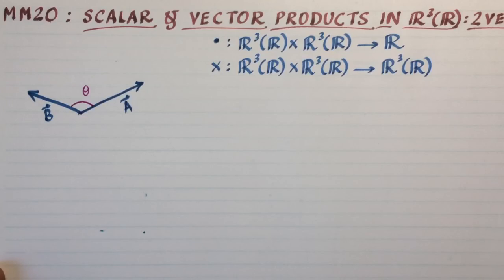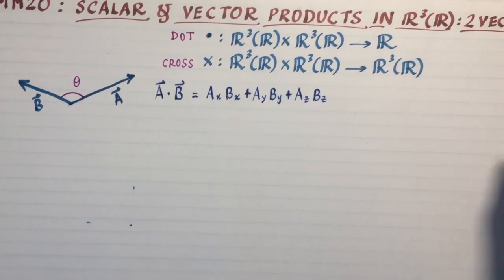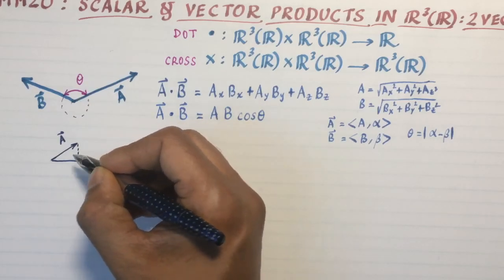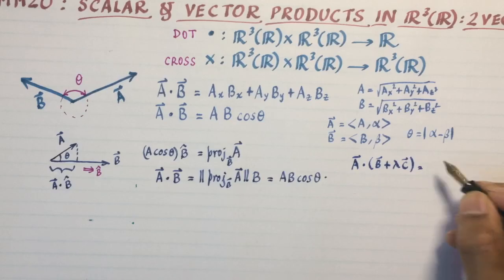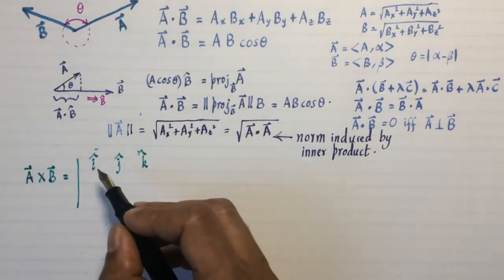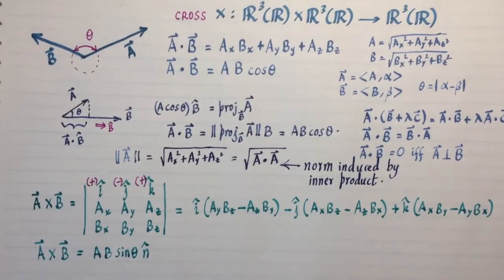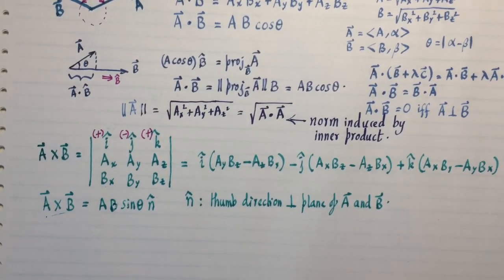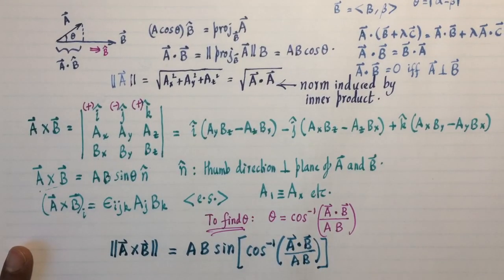MM20: dot and cross products in R^3(R)